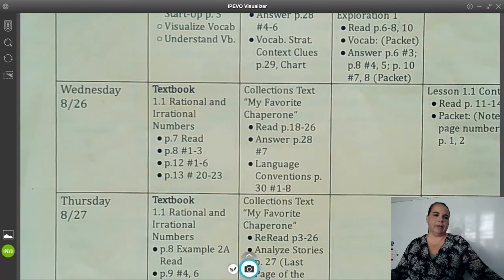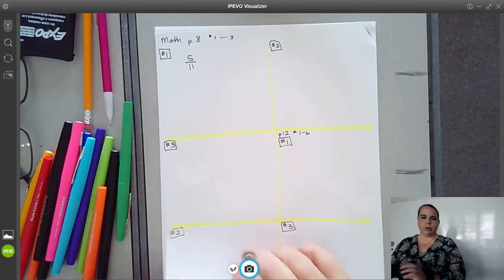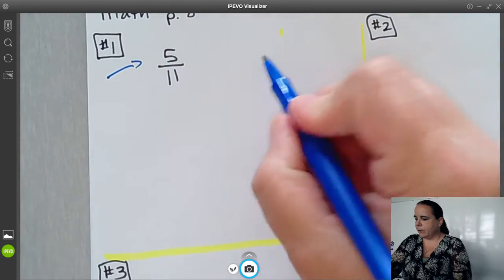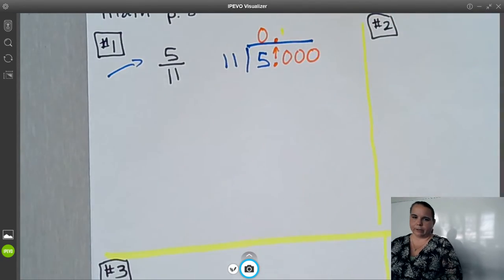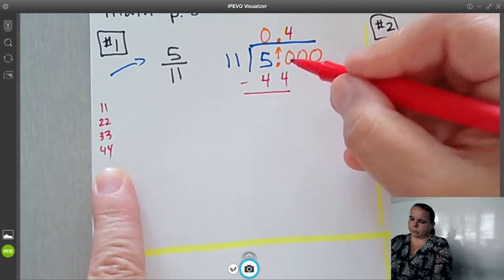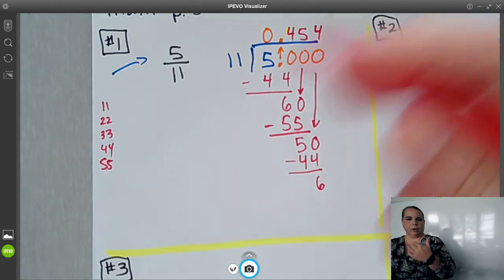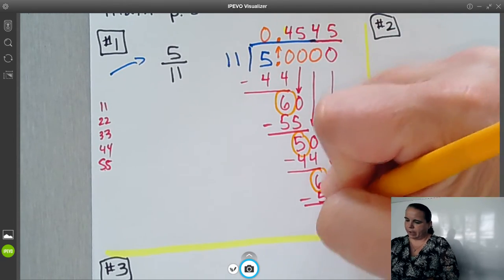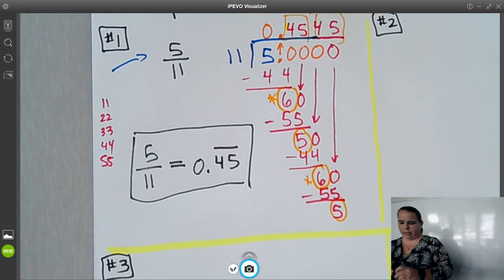Wednesday, August 26, Math p.8 Num.1